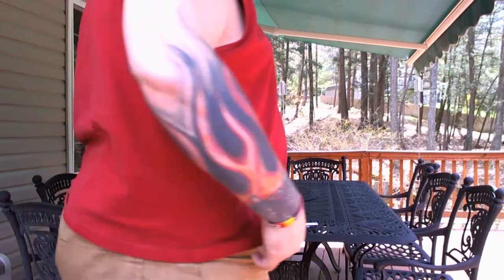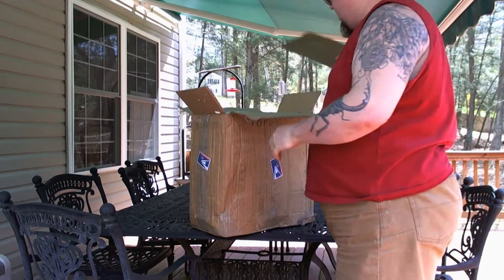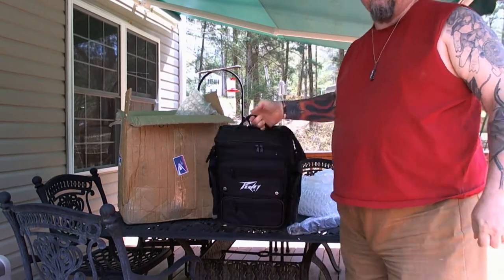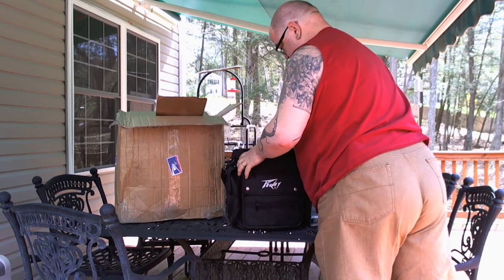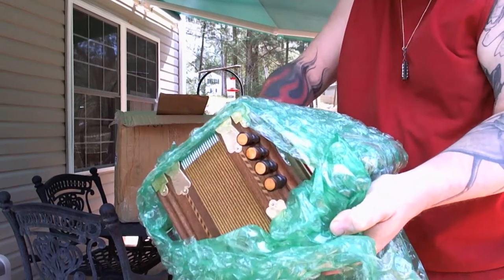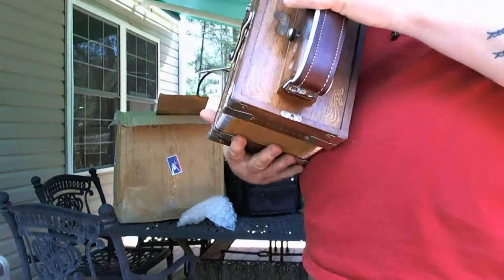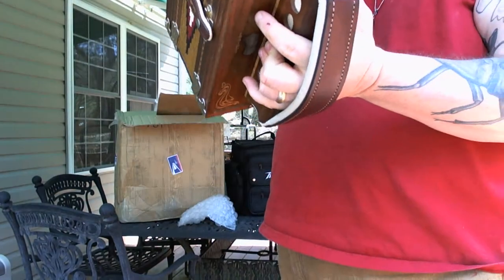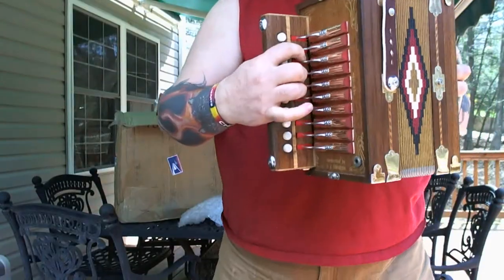Horace J. Thibodeaux Accordion Unboxing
This is me unboxing this fine "Diamond" brand accordion hand crafted by Horace J. Thibodeaux.  I don't do this beauty justice just yet, so please excuse my inexperience playing one of these.  I have a lot to learn!  A special thanks to Jesse Lege and Ed Poullard for making this happen for me. Oh and FYI it's in the key of C and not for sale.